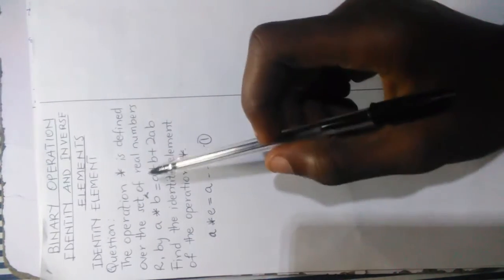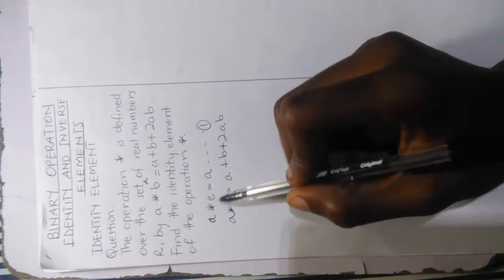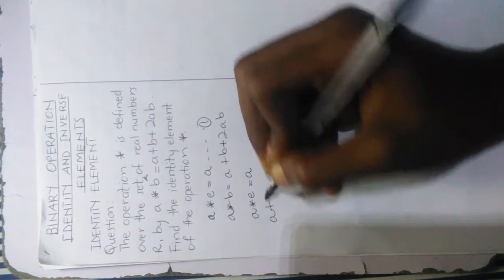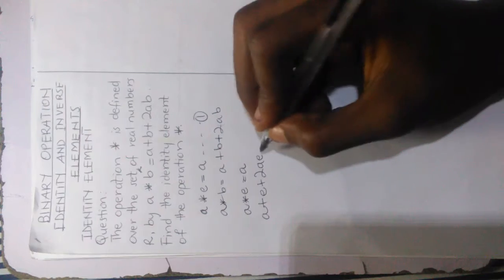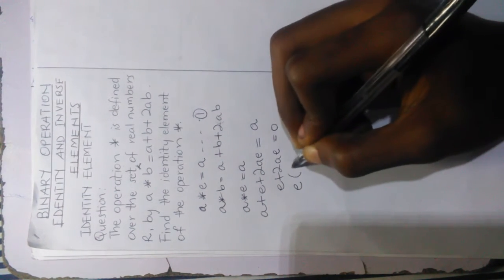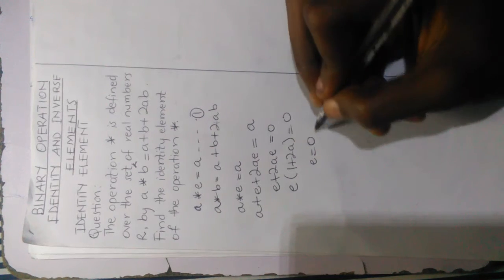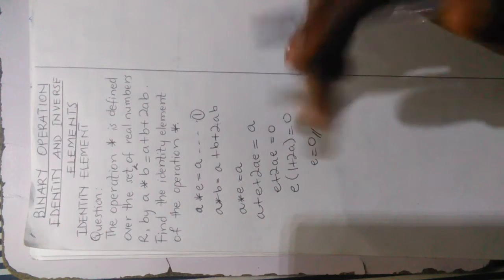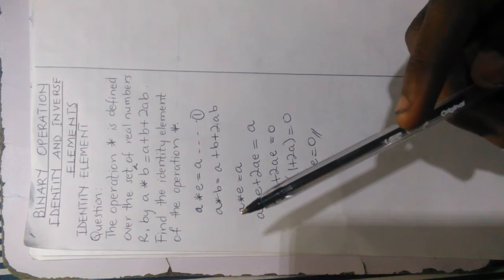The Identity element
Binary operation has started!!!